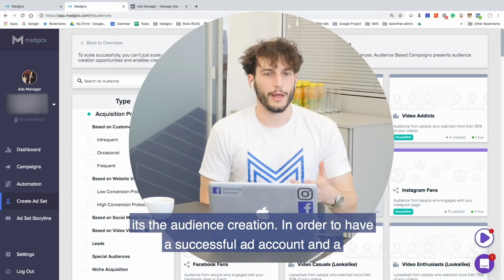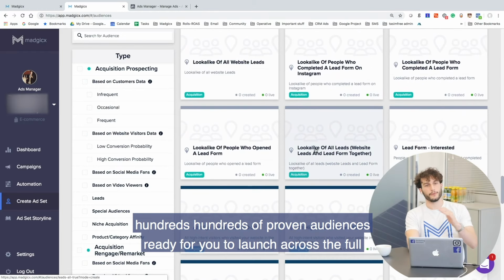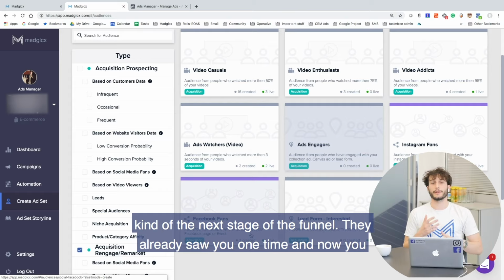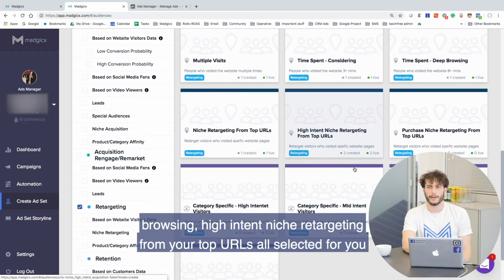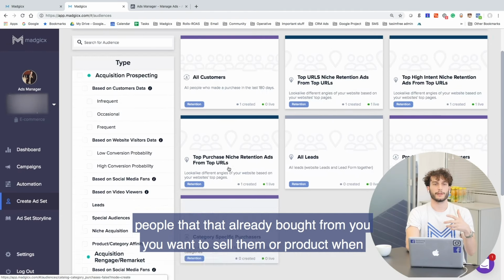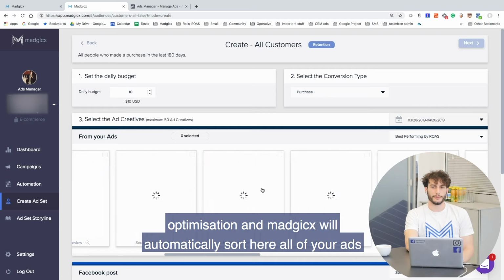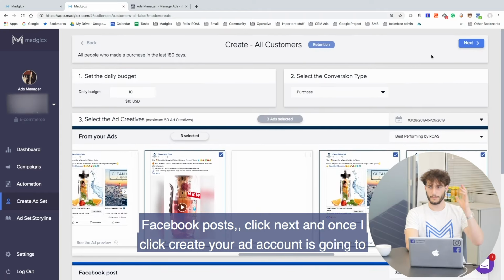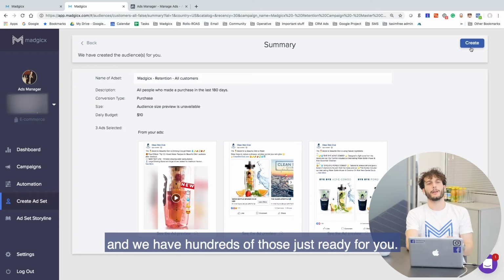Facebook Ads AI Audiences & Automation Tactics for FB Ads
Facebook™ Ads Require Constant Attention! 🙄With madgicx.com there is no reason to be stressed about your Advertising Performances anymore 😎🍹💸🏝

We created a tool for optimizing your Facebook™ Ad Account 24/7 ⏰

From Automation tactics 💵'Stop Loss' 🙏and 🤑'Surf' 🏄‍♂️to launching 💯of audiences, across Acquisition, Retargeting and Prospecting campaigns.

Launch more than hundreds of ✅ HIGH-QUALITY proven audiences NOW 👉 madgicx.com 🚀👨‍💻💸

To squeeze out every last drop of performance from Ad Sets we put together a series of short term and long term revenue maximization tactics.

🏄‍♂️ SURF
REWARD STRONG PERFORMERS
SURF identifies strong performance trends and automatically capitalizes on positive momentum by increasing the available Ad Sets budget beyond the original limits. At midnight it then reverts to the original budget.

❌ STOP LOSS
SCALE BACK WEAK PERFORMERS
Stop Loss protects your budget by pausing low-performing Ad Sets with negative momentum as soon as it identifies them. At midnight it turns the Adset back on.

✅ REVIVE
REALTIME RESPONSIVENESS
Revive automatically reactivates any paused Ad Sets the moment it detects any kind of positive activity indicating that the Ad Set has become profitable again.

🌅SUNSETTING
LONG TERM LOSS PREVENTION
Sunsetting monitors performance over time to identify under-performing Ad Sets and then takes a series of steps to protect your budget over time.